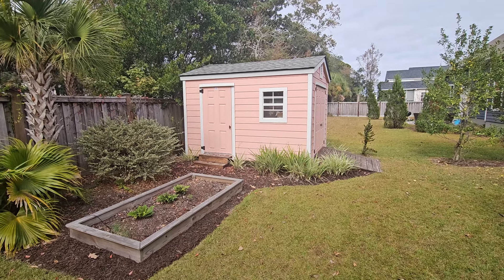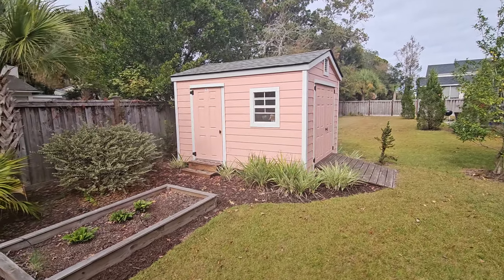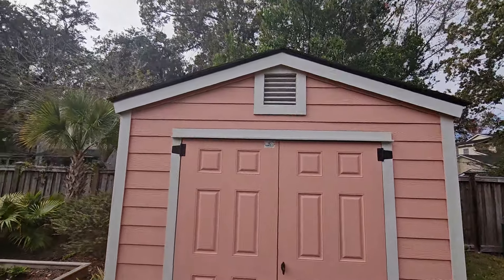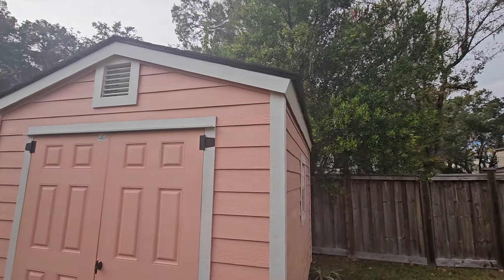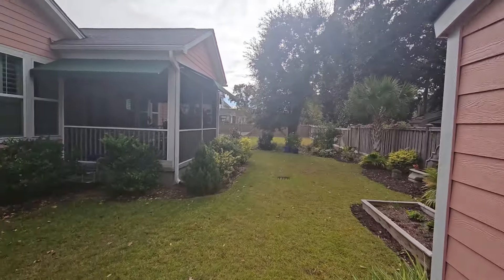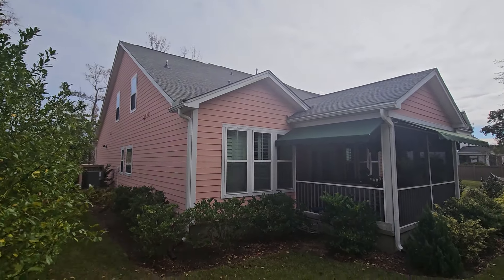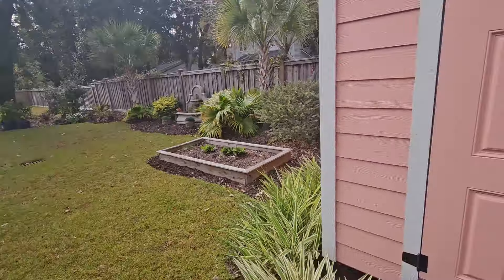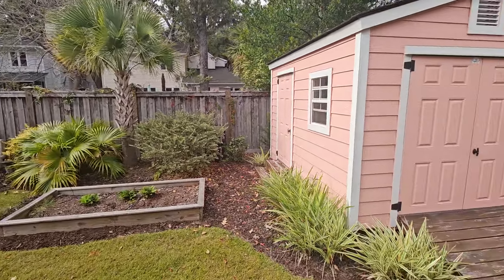Custom Designed Cool Sheds for HOA Neighborhoods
Welcome to Cool Sheds, your HOA shed specialists! Our custom sheds are built to withstand the highest hurricane wind ratings, and we offer paint and shingle matching to perfectly complement your home. With experience installing in nearly 500 neighborhoods across South Carolina, we make designing your new shed easy and ensure a smooth HOA approval process. Discover how we can transform your outdoor space today!